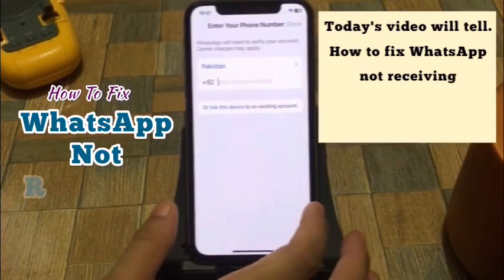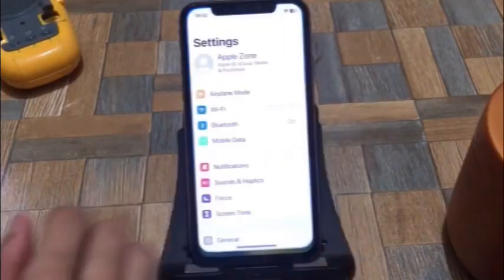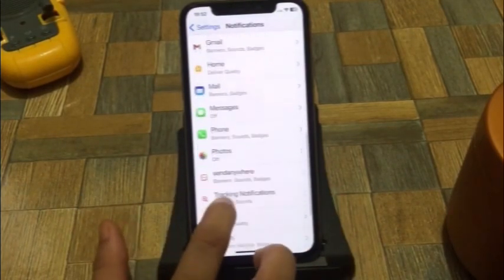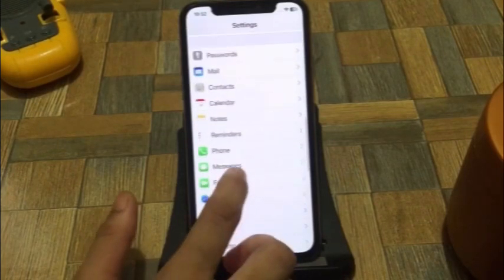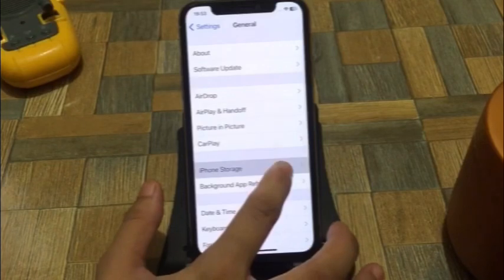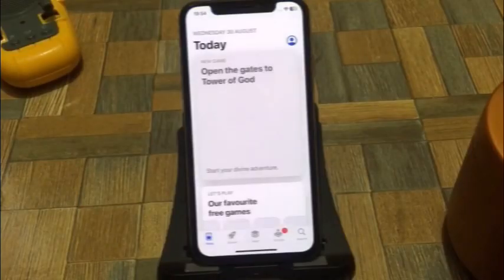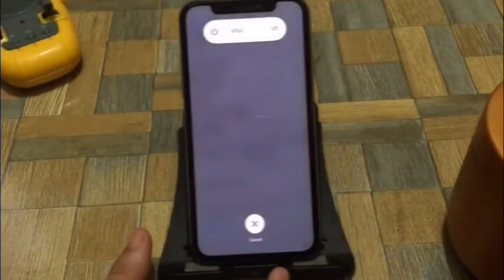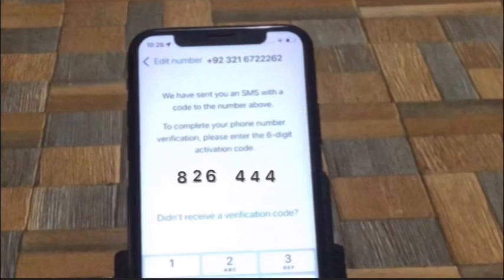WhatsApp VERIFICATION CODE Problem,Not Received error ?Time limit issue,FIXED.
In today’s video I will show you how To Fix verification code not received on WhatsApp?
How To Fix WhatsApp code problem time limit issue on iPhone?how to fix verify number on WhatsApp?ksa verify kren.